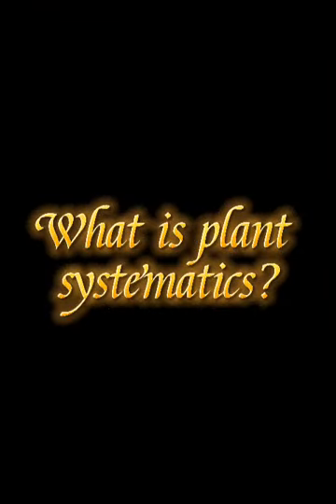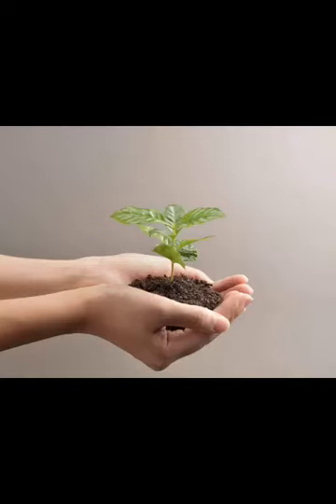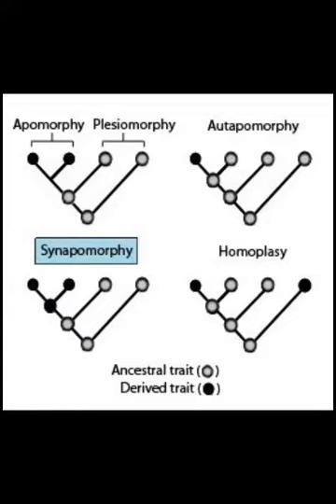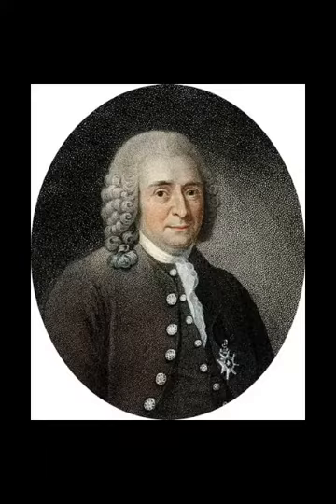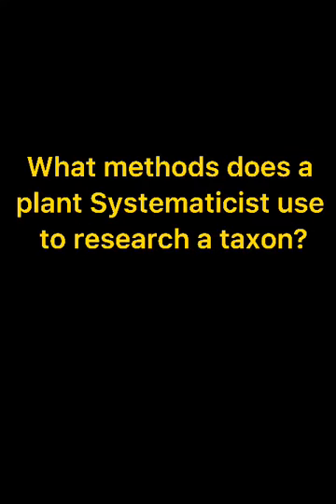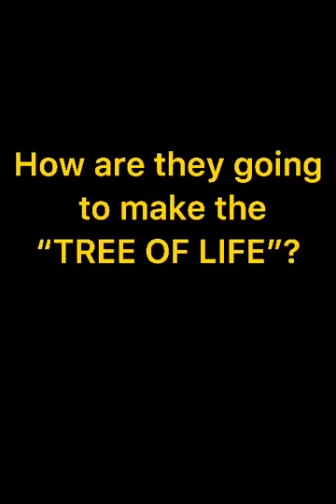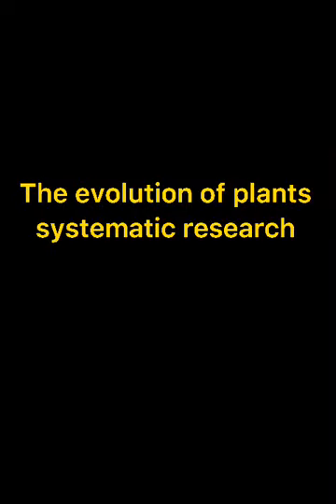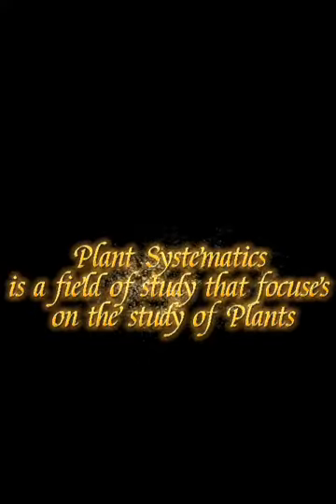Plant and Animal Systematics Vlog| Valerie Gonzales